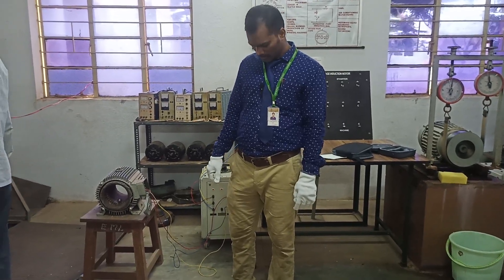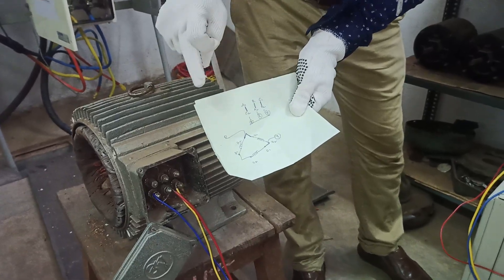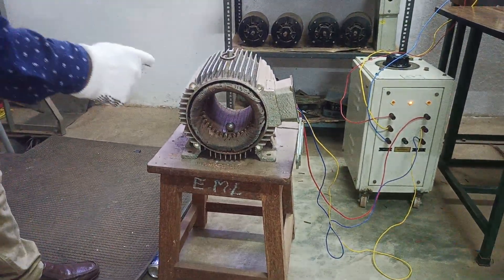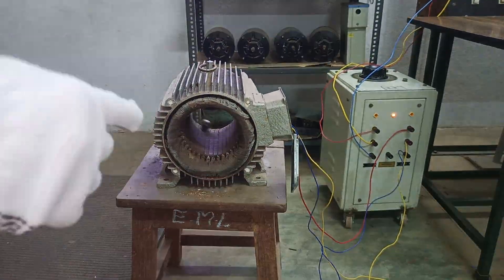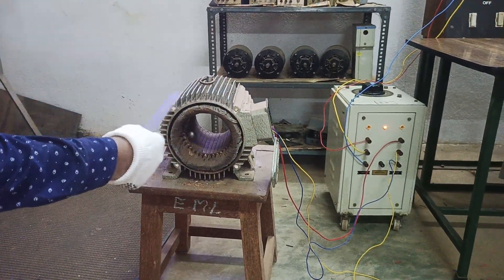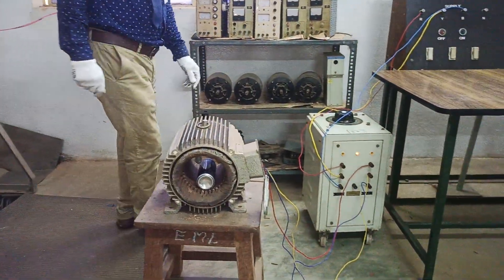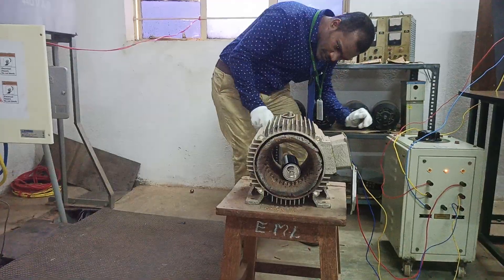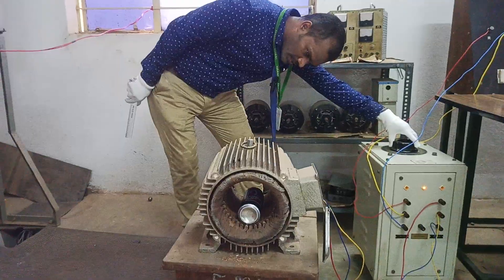You Won't Believe What Happens When You Use a Metallic Sphere in Your Induction Motor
Watch as we put a metallic sphere to the test as a rotor in this fearless experiment. See what happens when we push the limits of science and engineering with this unique test!

Fearless Test: Metallic Sphere as Rotor  @ElectricVehiclevideos